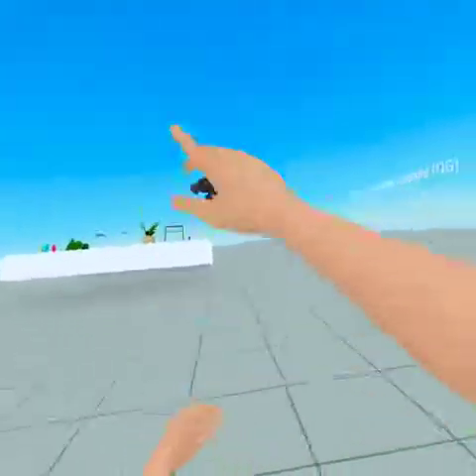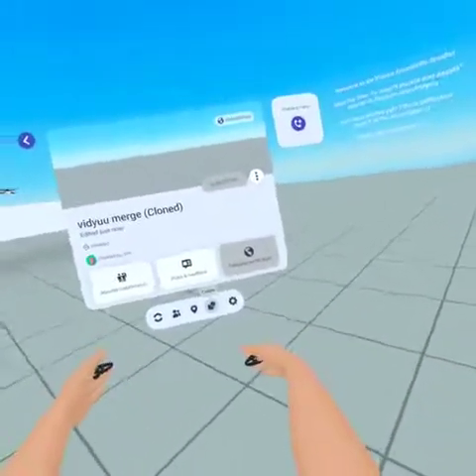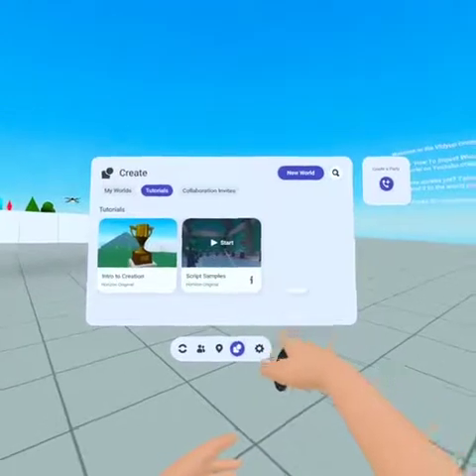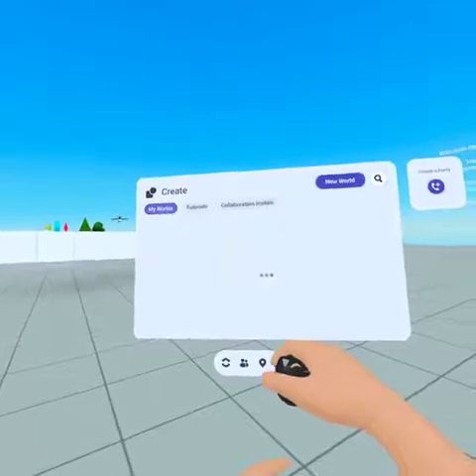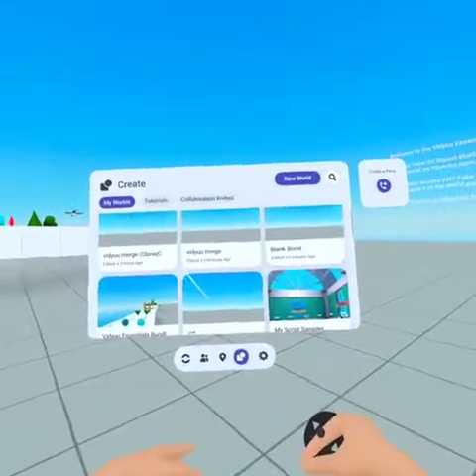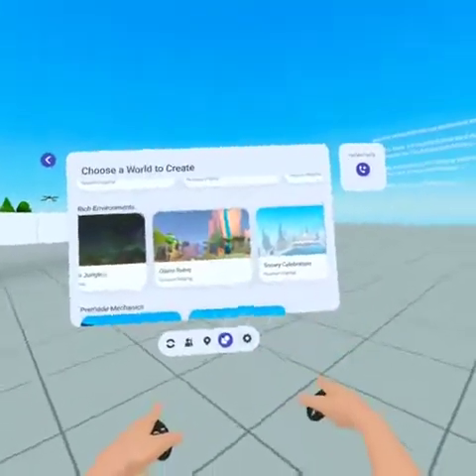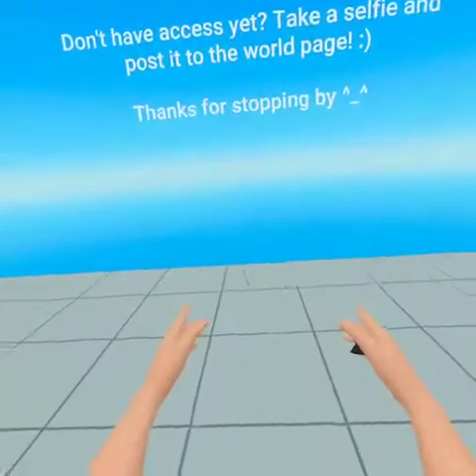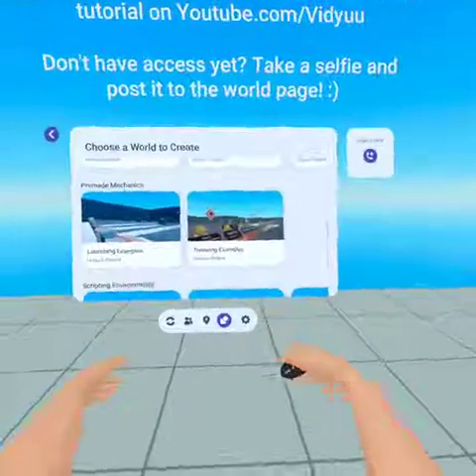Type of worlds you can instantly create in Horizon Worlds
There are premade worlds in Horizon Worlds that you can use, templates if you will. Some are simple while other are rich environments. Some have scripts and others are complete PVP arenas. Explore how to create these and play, then learn to modify them for yourself!